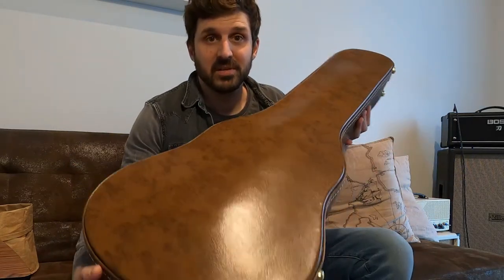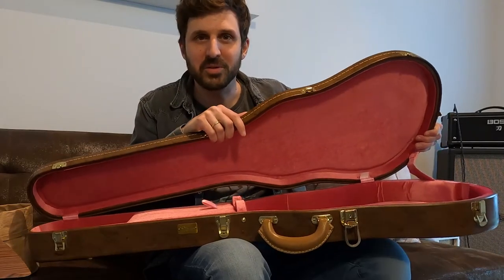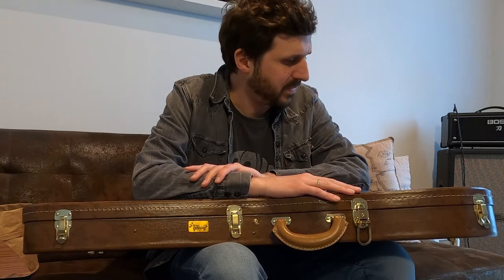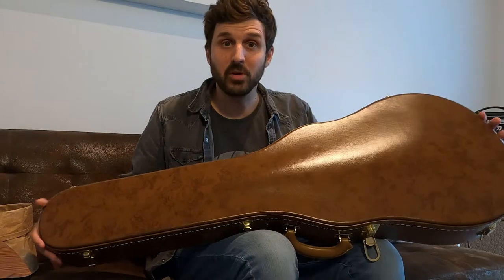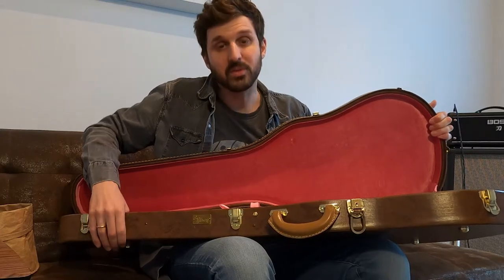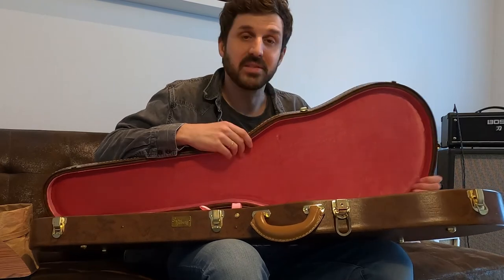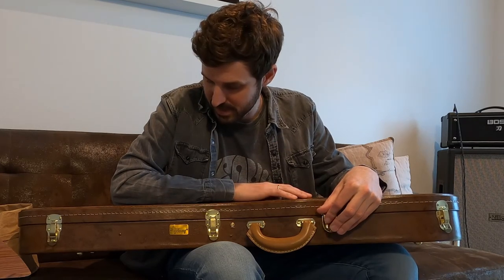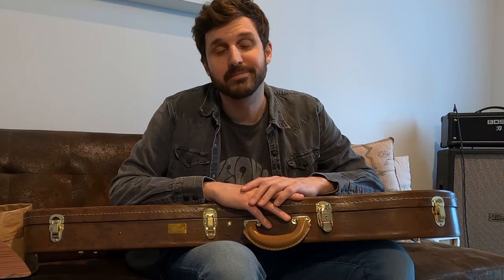This Les Paul Case Is Not Safe! | Lifton Brown Case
In today's video I want to show you the Lifton brown case that my 2020 Gibson Les Paul R8 came in. This guitar case is everything but affordable but is this brown case any good? Is it protective? Can it serve breakfast? Let's find out!